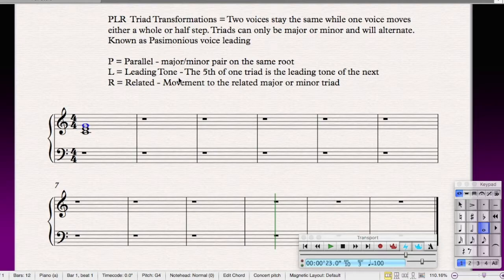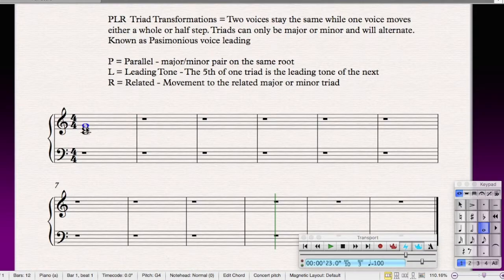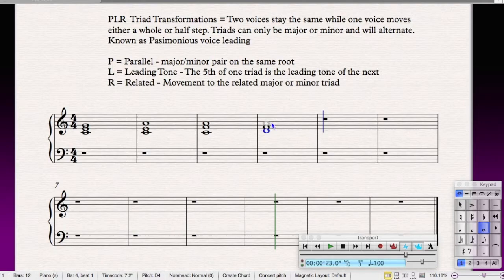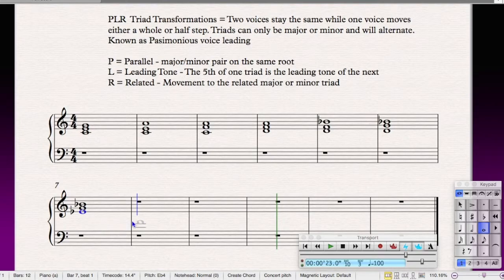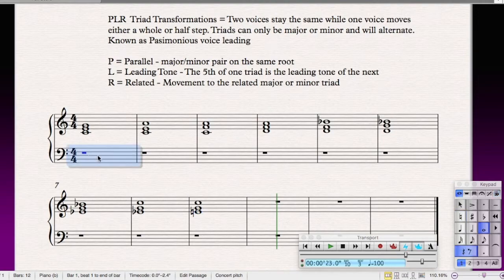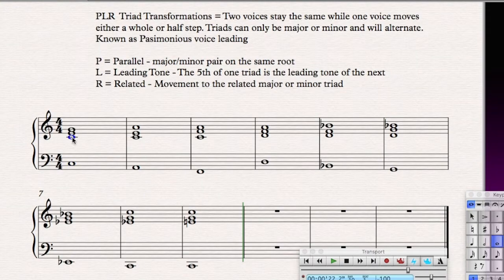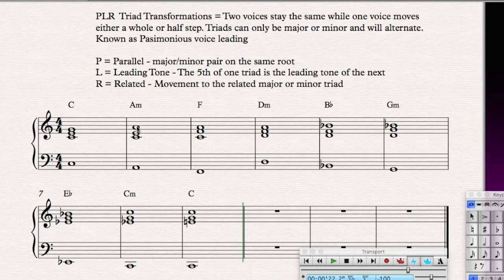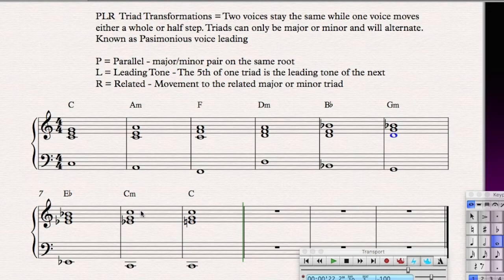PLR Triad Transformations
Intermediate music theory tutorial on parsimonious voice leading or PLR triad transformations first introduced by the romantic era composers to deviate from diatonicism.